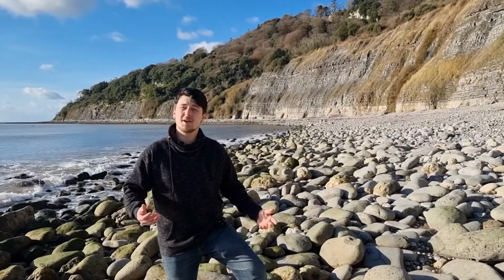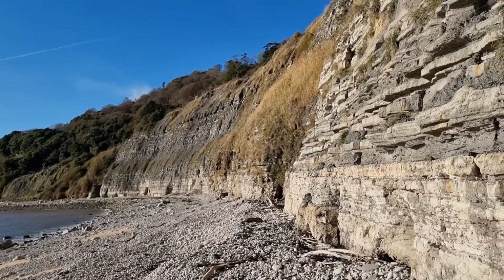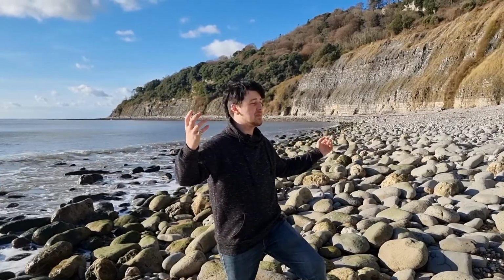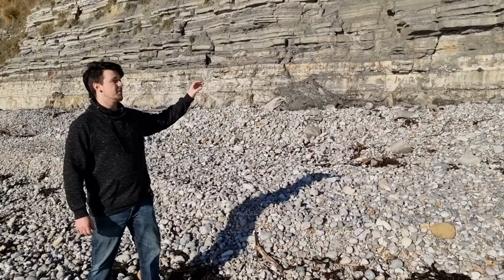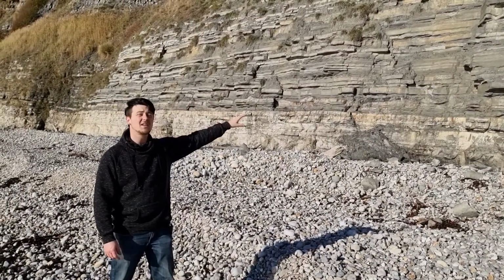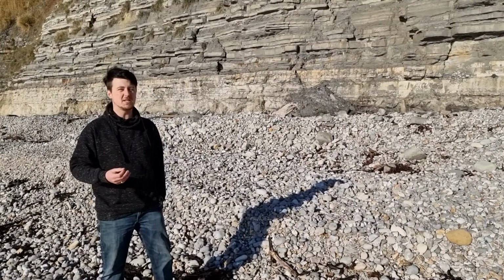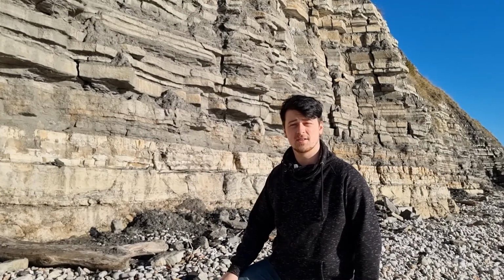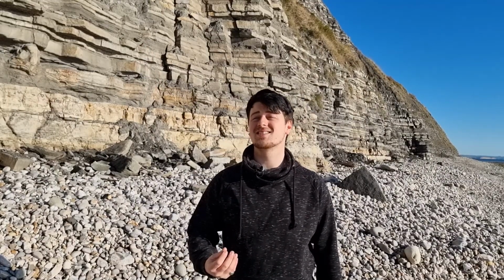The Geology of Pinhay Bay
Jurassic Coast Trust ambassador, Kieran, talks us through the geology of Pinhay Bay.
On location on the Jurassic Coast in Dorset, near Lyme Regis at low tide, Kieran explains how geologists use the colour of the rocks and specific fossil ammonite genera to determine the age of the rocks.